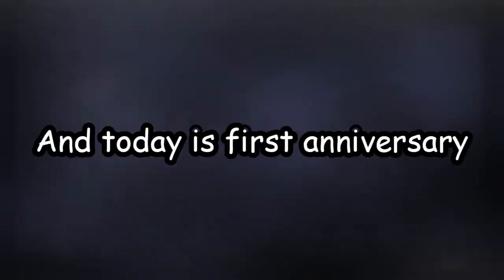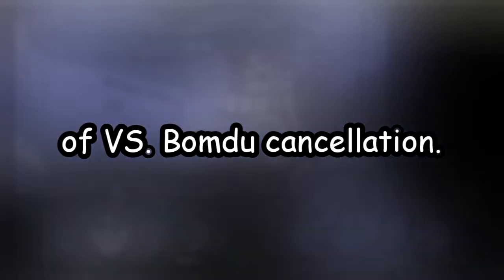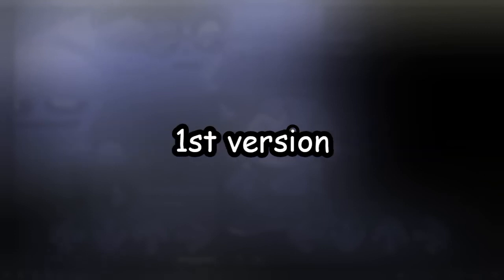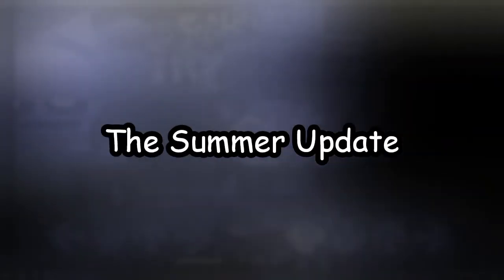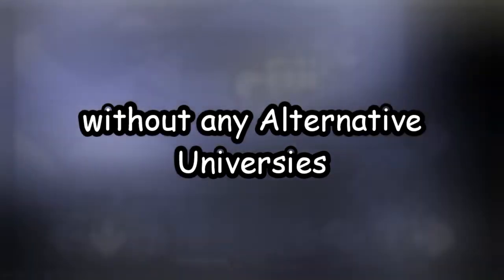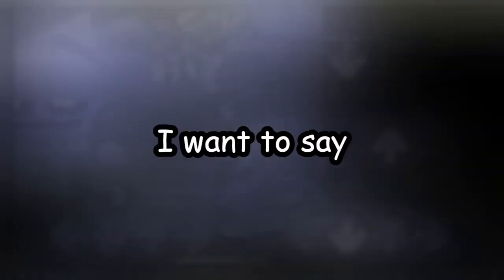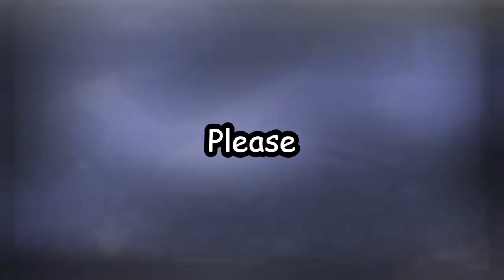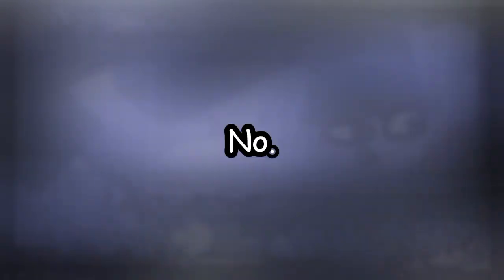VS. Bomdu Cancellation Anniversary and other things why i hate 3.0 + AU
idk what to describe here
but still thanks for understanding again